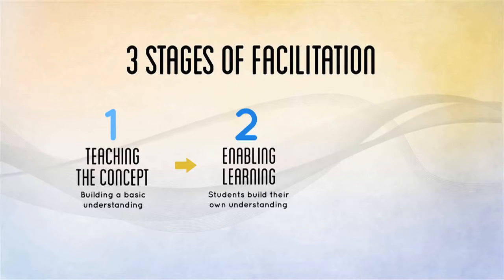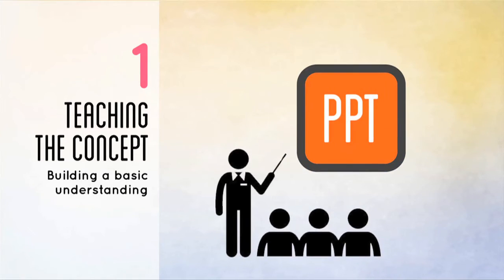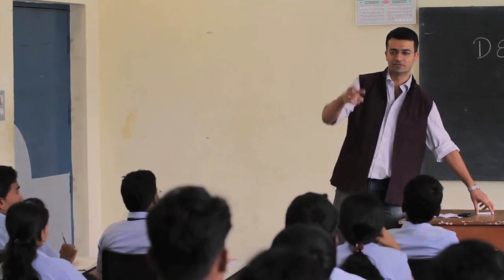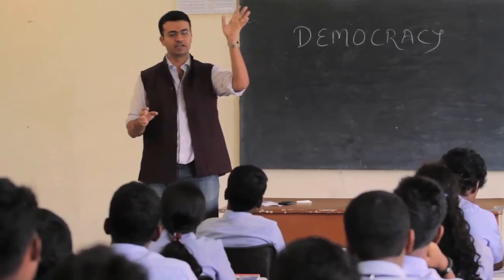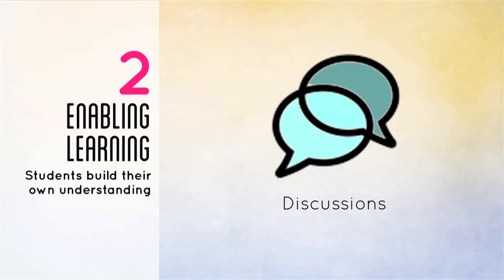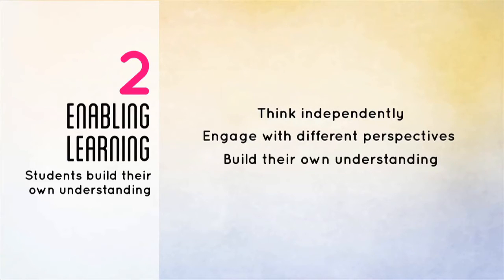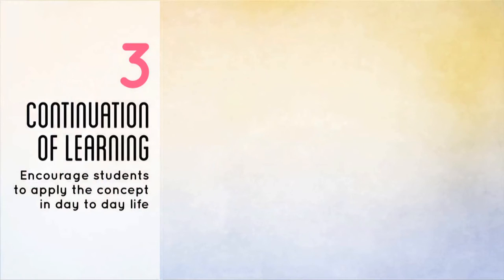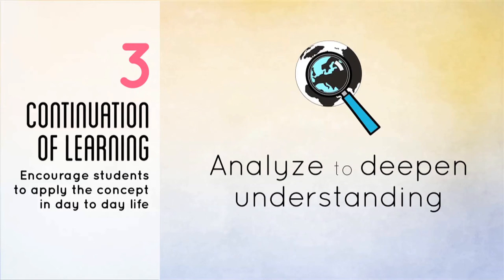What is Facilitation